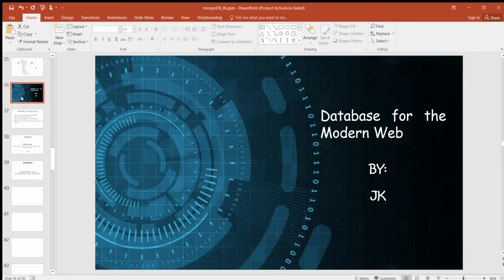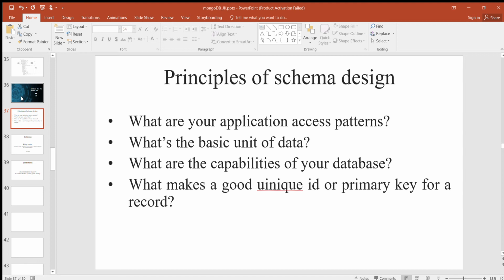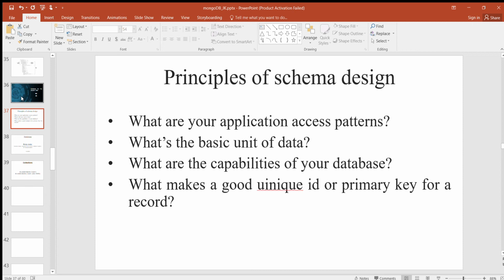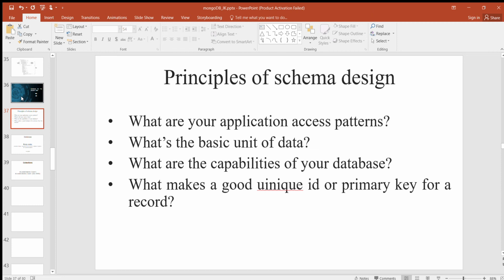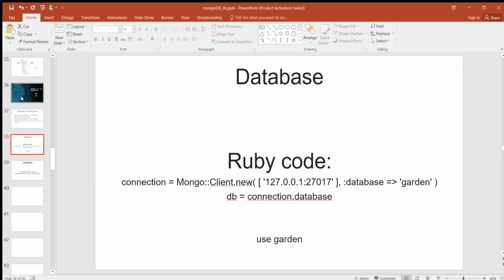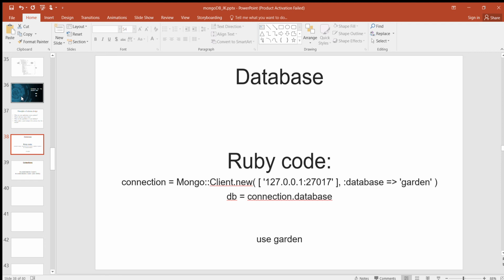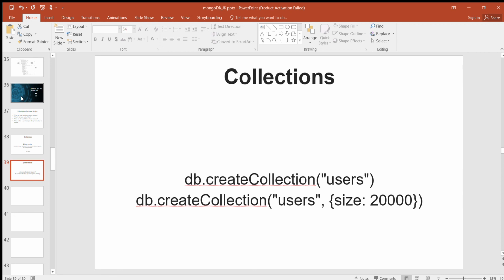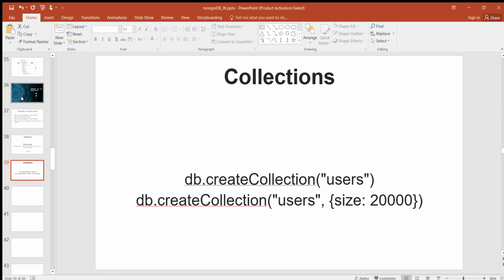MongoDB (Part 4)